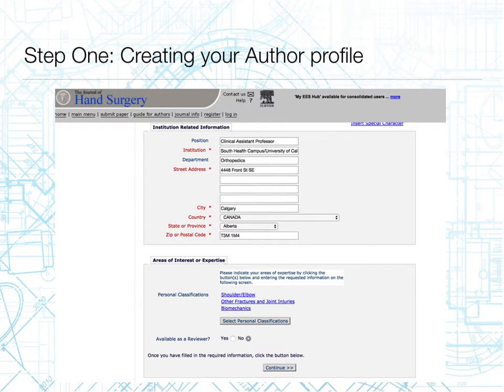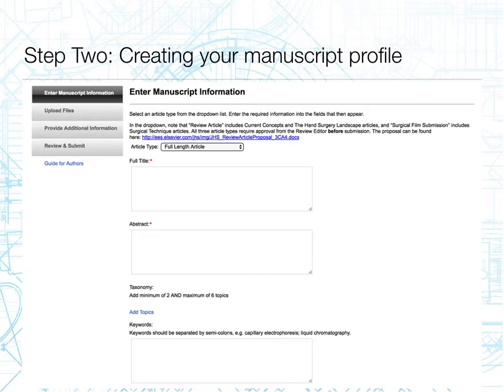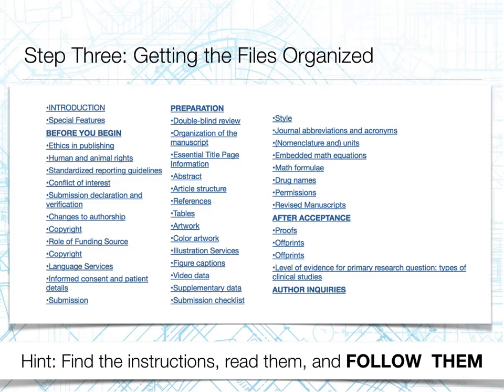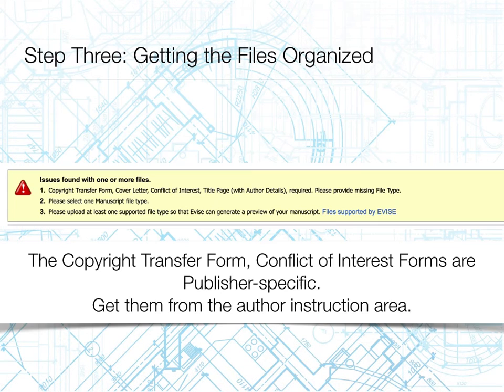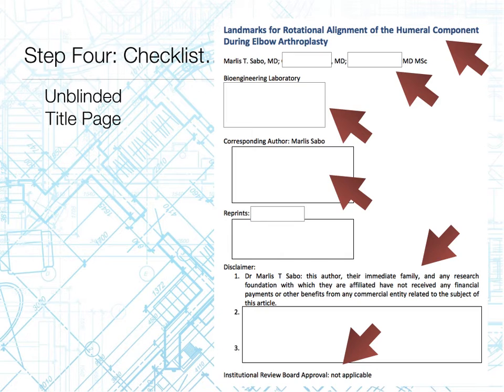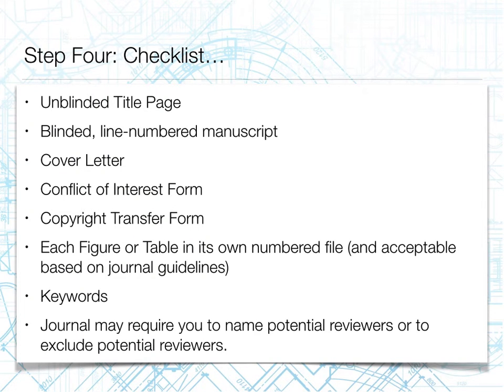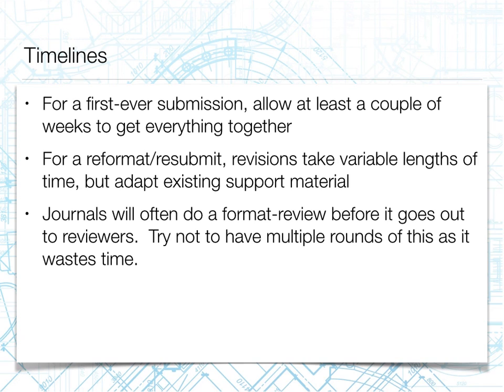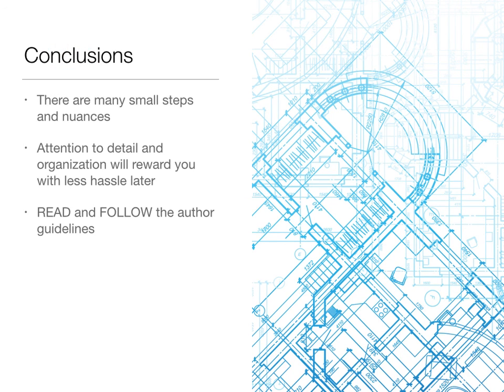Research Podcast 18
A run-down on some of the supporting documents and steps in order to be ready to submit your manuscript to a journal.